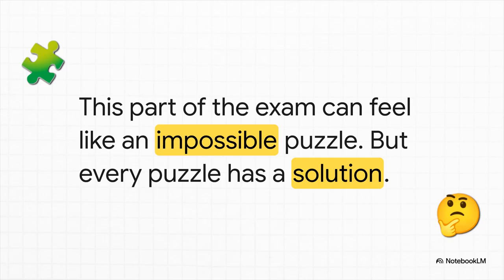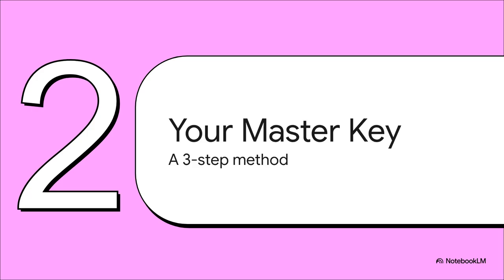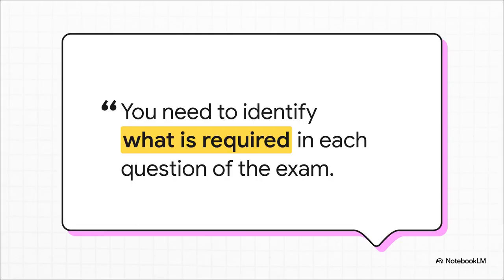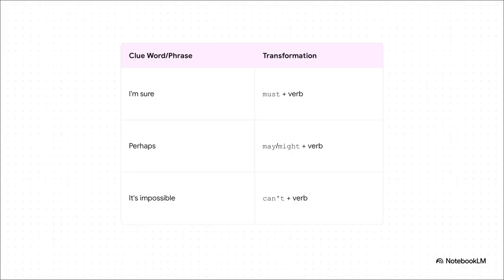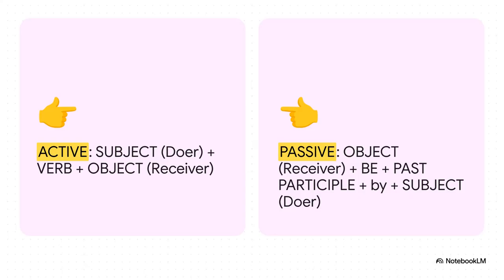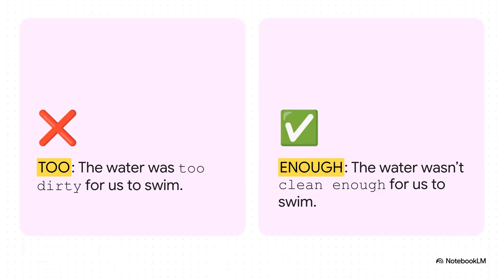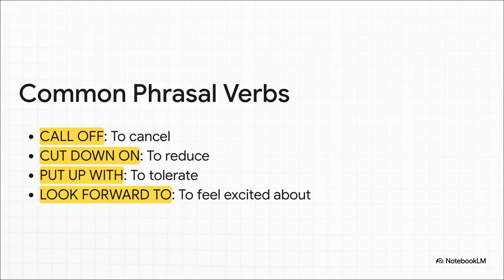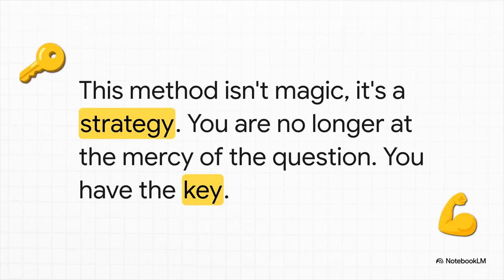FCE Key Word Transformations | Tips, Tricks & Practice for B2 First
📝 Description
Key Word Transformations are one of the trickiest parts of the Cambridge B2 First (FCE) exam — but once you know the patterns, you can solve them much faster and get more points.

In this video, I’ll teach you proven strategies to master this part of the Use of English paper. We’ll cover grammar structures, vocabulary changes, and common transformations that always appear in the test.

💡 You’ll learn:

How to understand the logic behind Key Word Transformations
Common grammar patterns tested in the exam
Vocabulary and idioms that frequently appear
Step-by-step methods to avoid losing marks
Real exam-style examples with explanations

🎯 Why you should watch this:
Many candidates lose easy points here simply because they don’t spot the hidden grammar clues. After this lesson, you’ll know exactly what to look for and how to answer quickly under exam conditions.